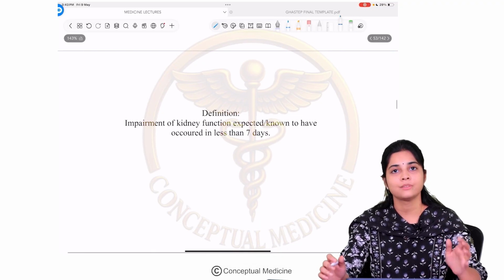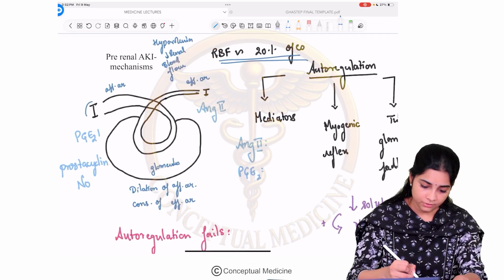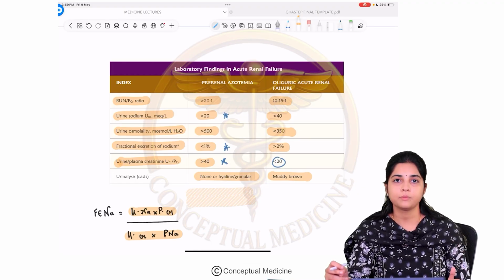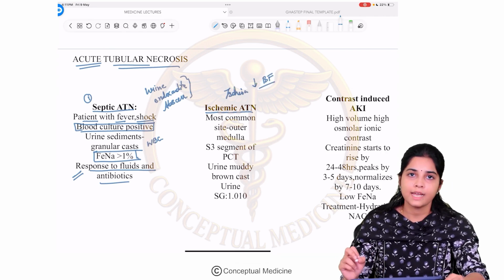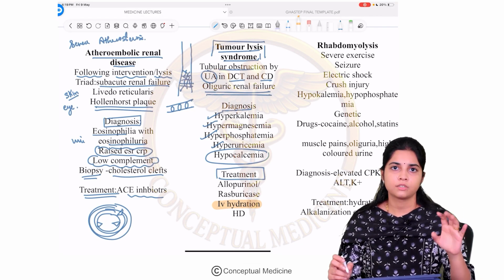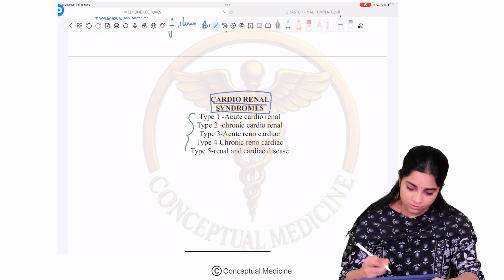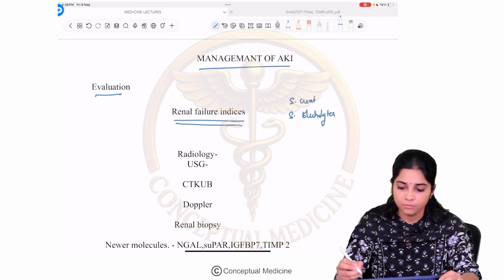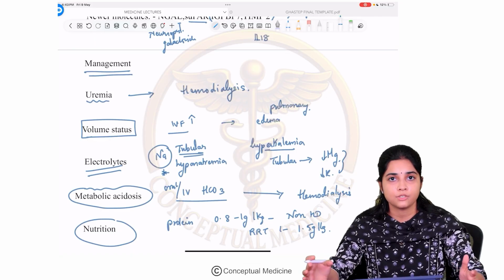6. Acute Kidney Injury (AKI) 🩺 Nephrology – Internal Medicine | USMLE Step 2 CK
🩺 Acute Kidney Injury (AKI) | Nephrology – Internal Medicine | USMLE Step 2 CK

Acute Kidney Injury (AKI) is defined as a sudden decline in renal function, leading to the accumulation of nitrogenous waste products (azotemia), elevation in serum creatinine, and often a reduction in urine output. It is a high-yield topic on USMLE Step 2 CK, particularly in hospitalized or critically ill patients. AKI is classified into three broad categories: prerenal, intrinsic (intrarenal), and postrenal causes.

Prerenal AKI is caused by hypoperfusion of the kidneys without intrinsic damage. Common causes include hypovolemia, heart failure, sepsis, or renal vasoconstriction due to NSAIDs or ACE inhibitors. Lab findings typically show BUN:creatinine ratio  greater than 20:1, low fractional excretion of sodium (FeNa less than 1 percent), and high urine osmolality, reflecting intact tubular function. It is often rapidly reversible with fluid resuscitation and removal of the offending agent.

Intrinsic AKI is due to direct damage to renal parenchyma, most often affecting the tubules, interstitium, or glomeruli. The most common cause is acute tubular necrosis (ATN), resulting from ischemia or nephrotoxic drugs such as aminoglycosides or contrast agents. Other causes include acute interstitial nephritis (AIN), often from antibiotics or NSAIDs, and glomerulonephritis. Clues to intrinsic AKI include FeNa greater than 2 percent, BUN:creatinine ratio less than 15, and characteristic urine findings: muddy brown casts in ATN, WBCs and eosinophils in AIN, or RBC casts in glomerulonephritis.

Postrenal AKI occurs from obstruction to urine flow, typically caused by benign prostatic hyperplasia, prostate cancer, ureteral stones, or neurogenic bladder. It is suspected in patients with sudden anuria or fluctuating urine output, and diagnosis is confirmed with renal ultrasound showing hydronephrosis. Prompt relief of obstruction is essential and often restores renal function.

Clinically, patients may present with oliguria, generalized edema, uremic symptoms (nausea, confusion, pericardial rub), or pulmonary edema. Key tests include urinalysis with microscopy, urine sodium and osmolality, serum electrolytes, and renal ultrasound. The FeNa helps distinguish prerenal from intrinsic causes, though it is less reliable if the patient is on diuretics.

Management of AKI is based on etiology:
Prerenal: IV fluids and hemodynamic support.

Intrinsic: Supportive care, avoiding further nephrotoxins, and managing complications.

Postrenal: Bladder catheterization, stent placement, or surgical relief.

Dialysis is indicated in AEIOU:
A – Acidosis that is refractory
E – Electrolyte disturbances, especially severe hyperkalemia
I – Intoxications (e.g., ethylene glycol, lithium, salicylates)
O – Overload (fluid not responding to diuretics)
U – Uremia (pericarditis, encephalopathy)

On USMLE Step 2 CK, anticipate case scenarios of a hospitalized patient with rising creatinine, volume status clues, or recent nephrotoxic exposure. Recognizing the type of AKI based on labs and initiating appropriate therapy is essential for exam success.